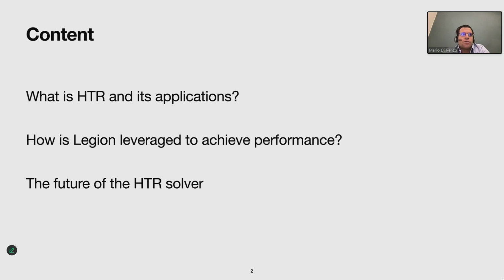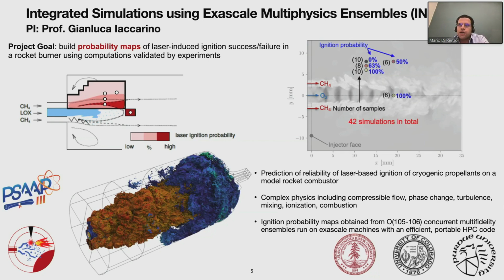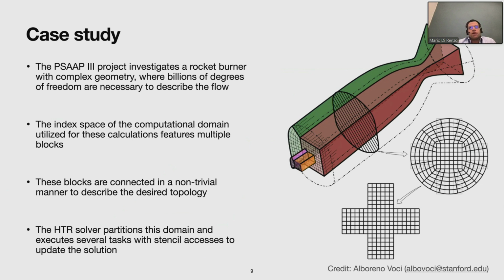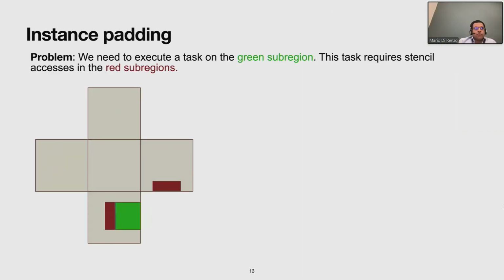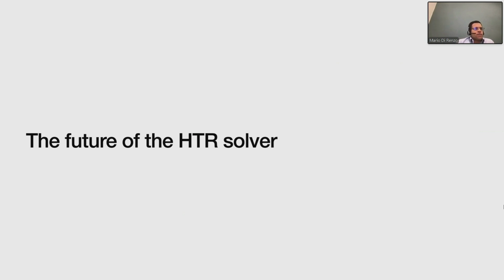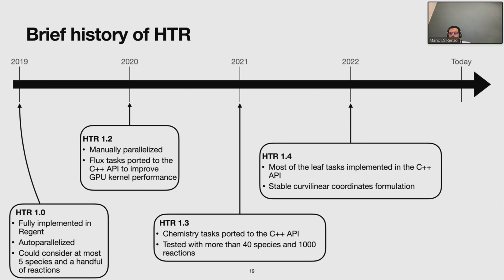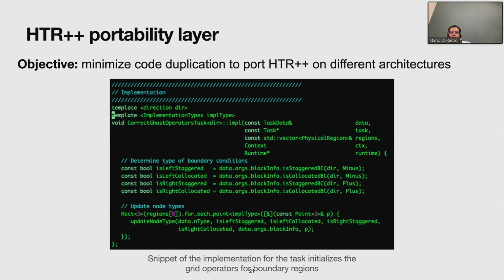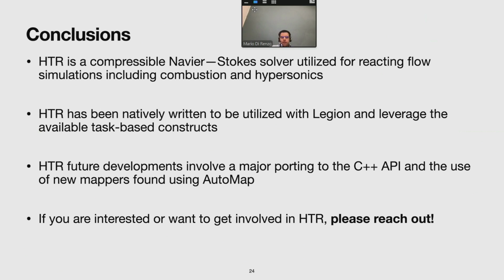Legion Retreat 2024 - HTR Solver: Studying Compressible Reacting Flows Using Legion - Mario Di Renzo